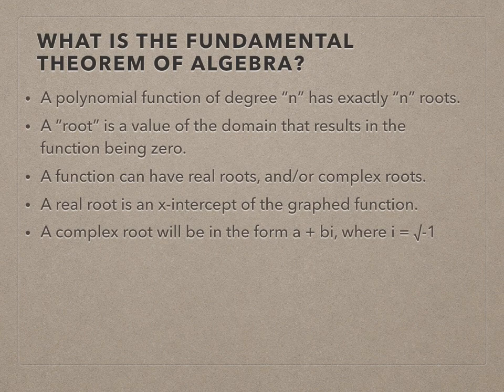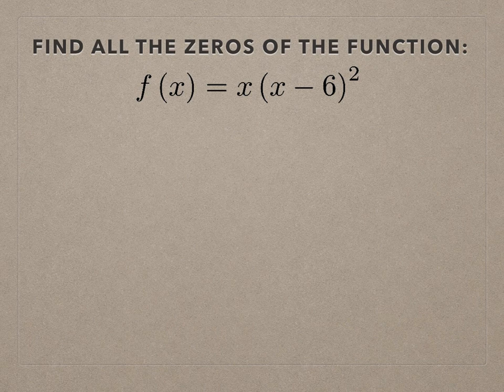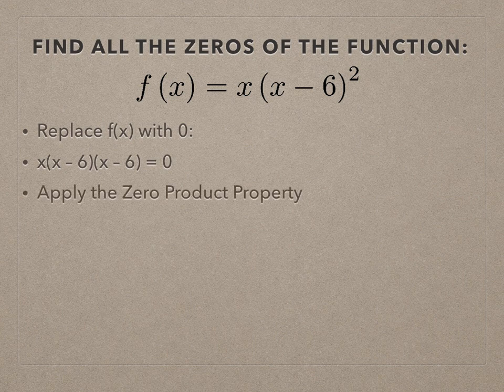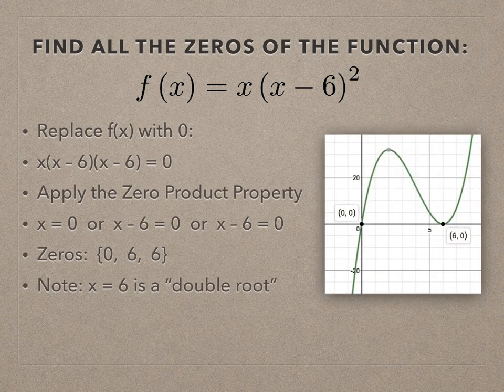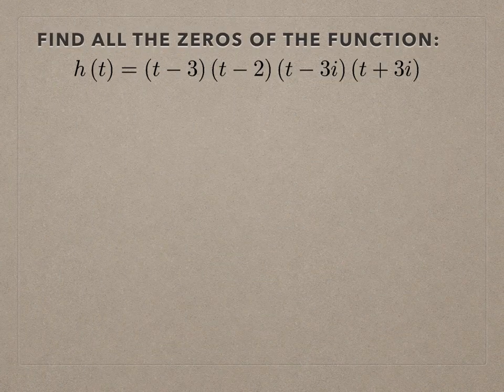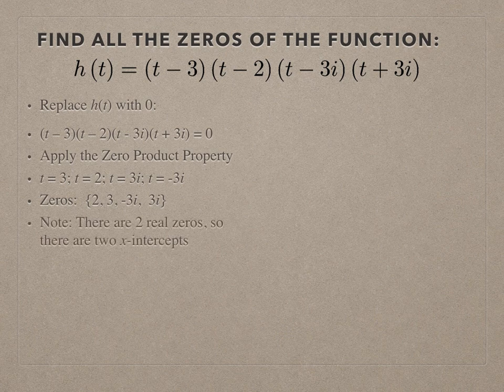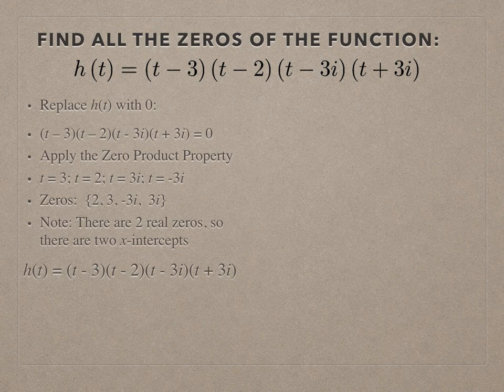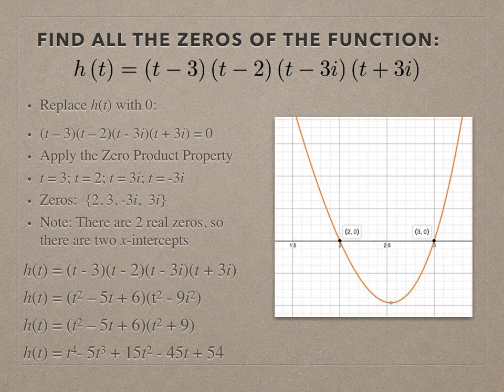Zeros of Polynomial Functions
This video reviews how to find zeros of polynomial functions algebraically. It review the Fundamental Theorem of Algebra. The video makes a connection between the zeros and the graph of polynomial functions.